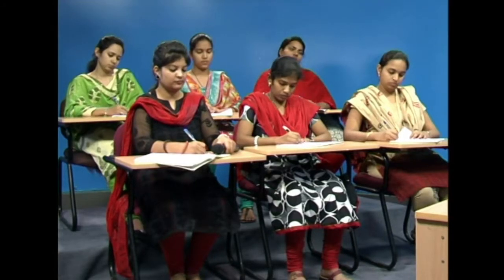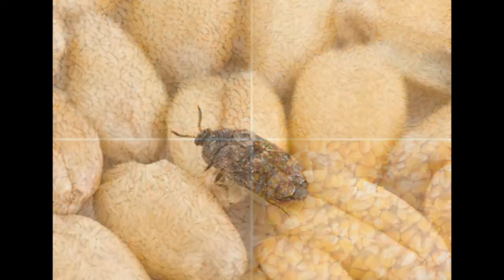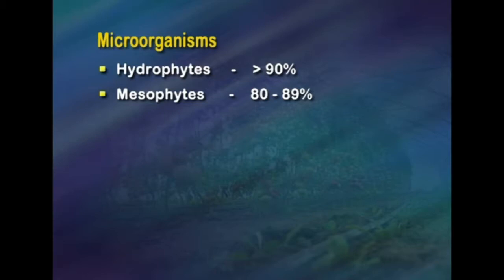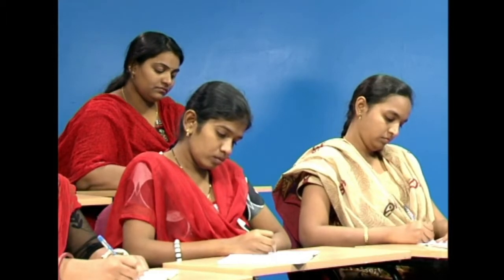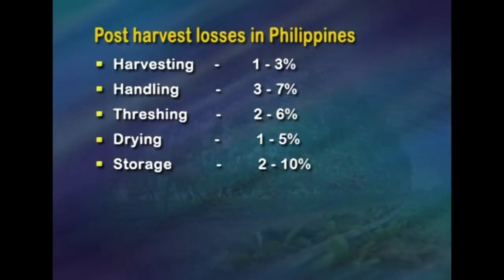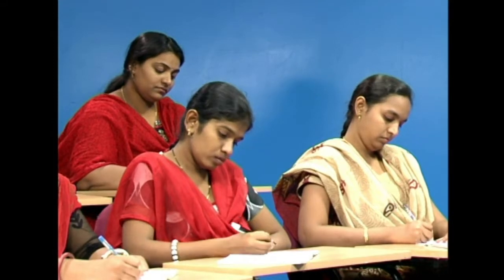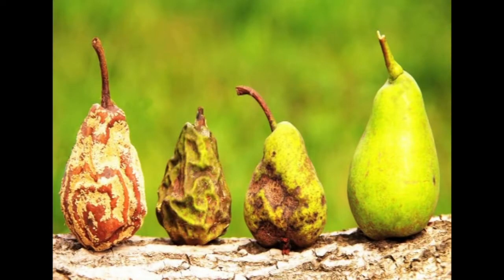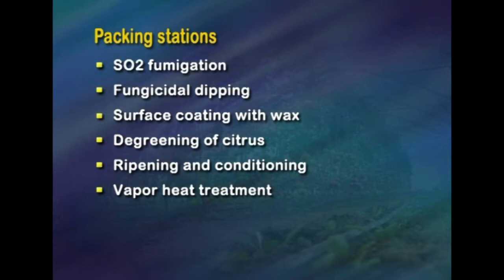W9 L4 Post harvest handling, Marketing and Distribution of Foods